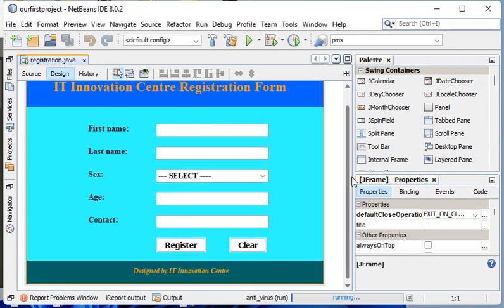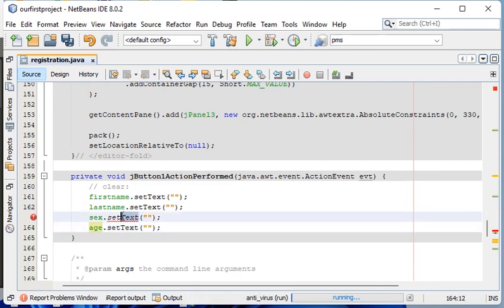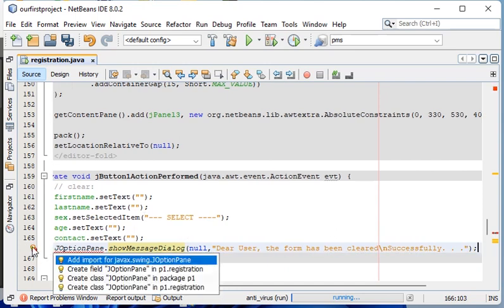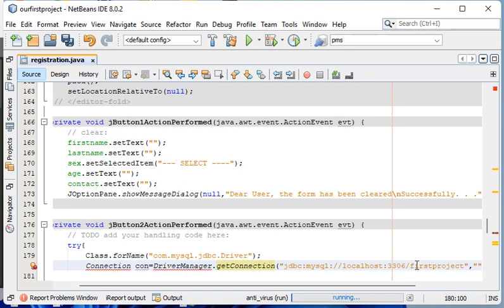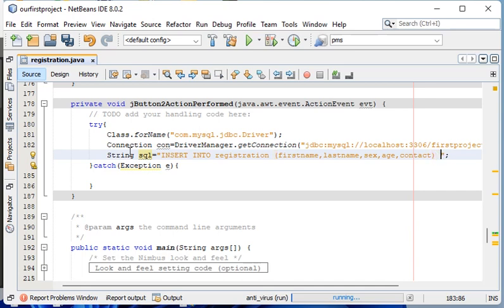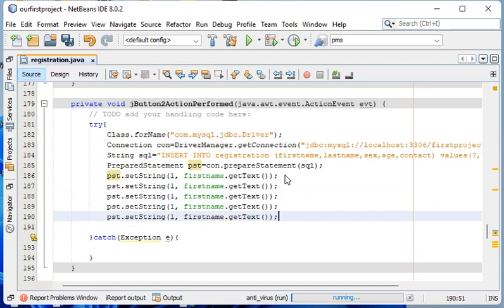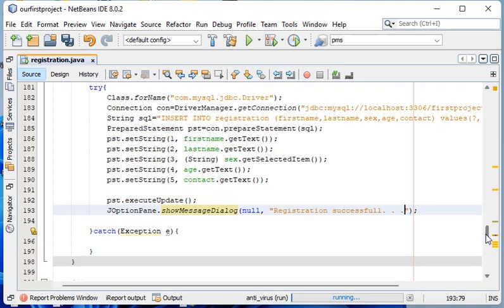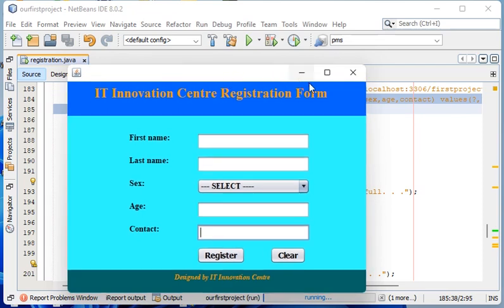Learn Java Tutorial 3 how to create a registration or save button with mysql database IT innovation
follow the Link below for Source code.